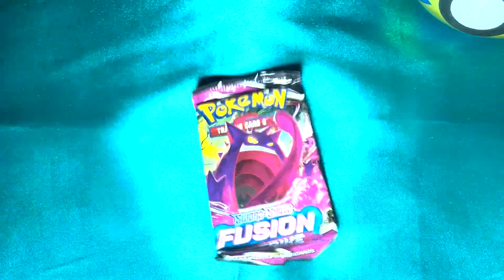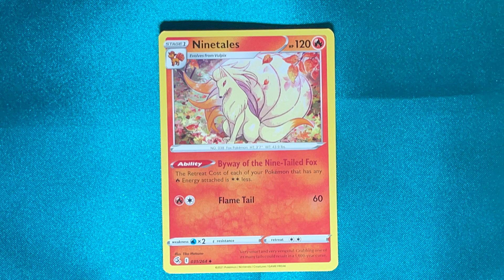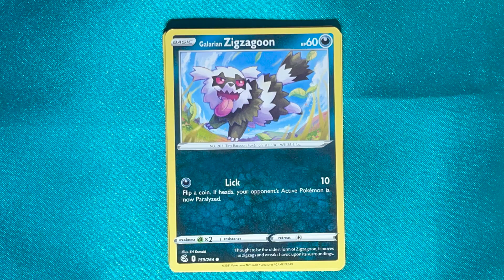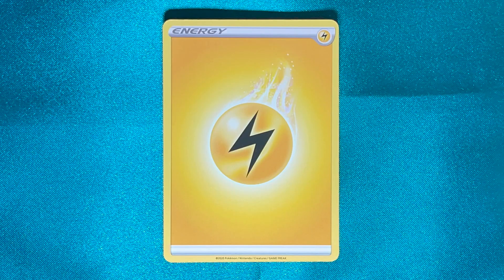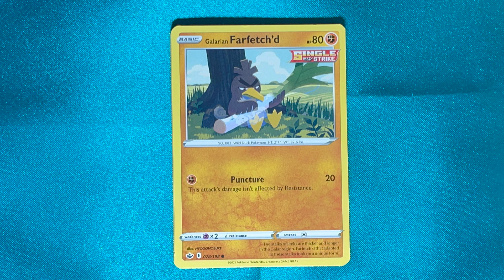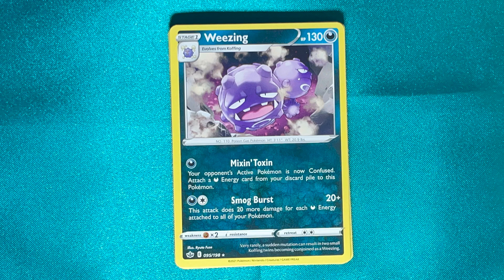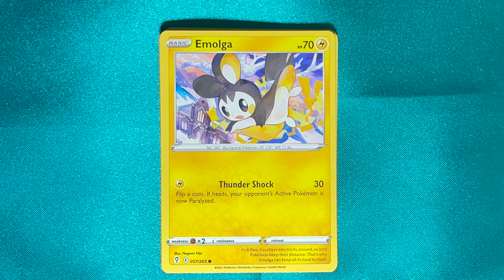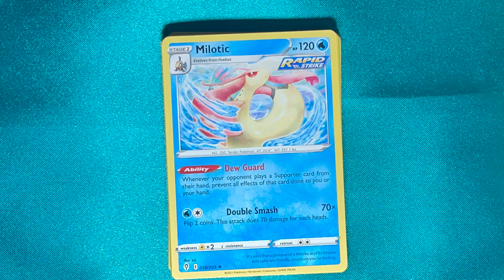What's Inside a Quick Ball? Pokemon (TCG)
Hello there! I'm MJ! In this short video, I open 3 packs of Pokemon cards from a quick ball.